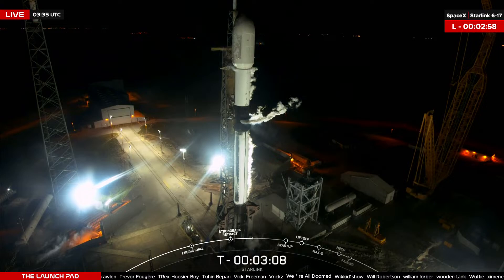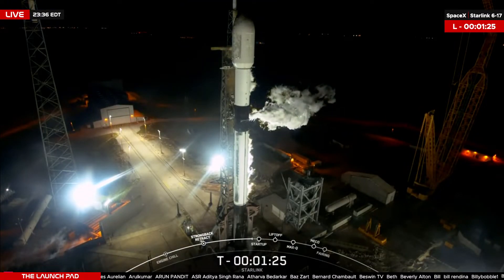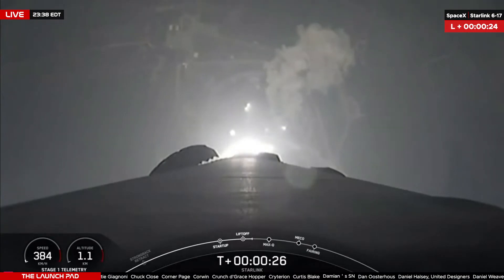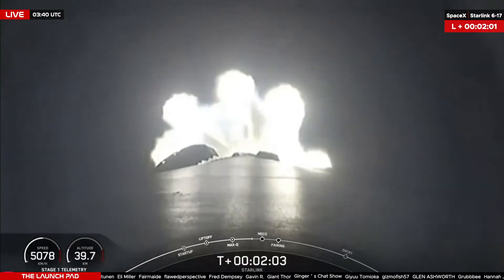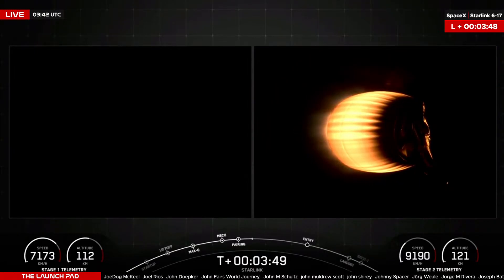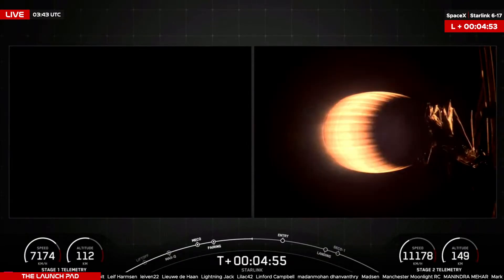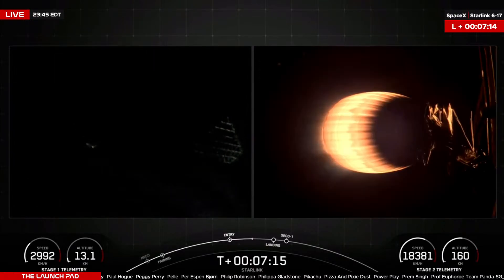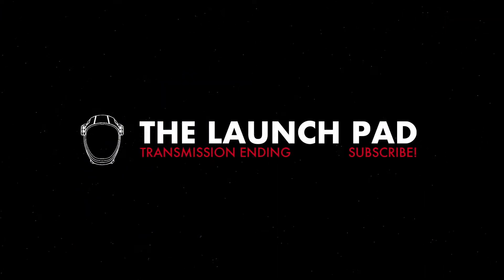REPLAY! SpaceX Starlink 6-17 Launch LIVE!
REPLAY! SpaceX Record Setting Launch Starlink 6-17

Pad : SLC-40
Location : Cape Canaveral Space Force Station, Florida, USA
Rocket : Falcon 9 Block 5